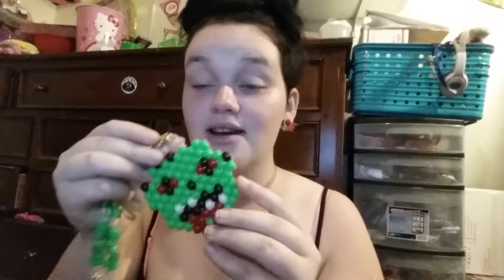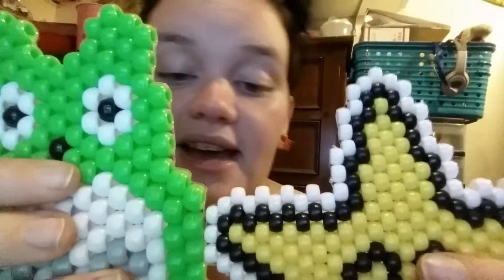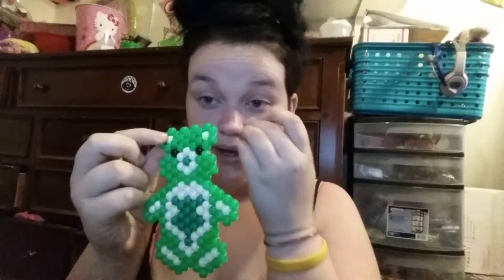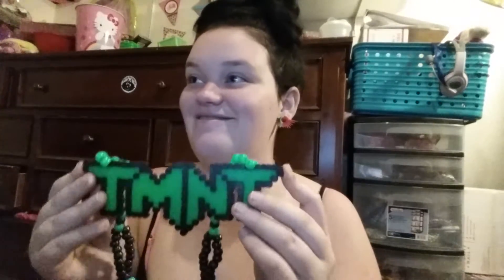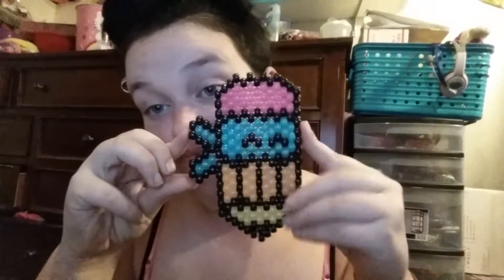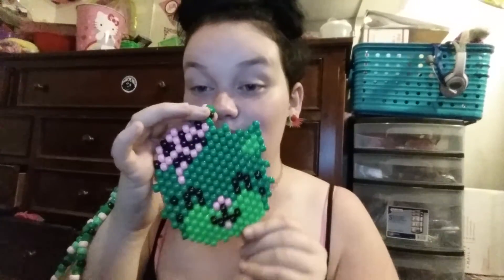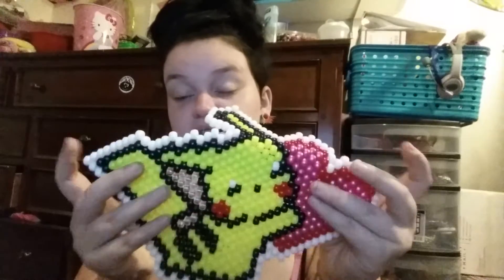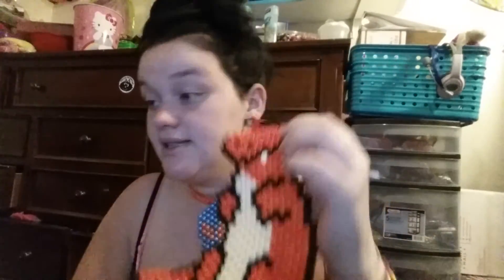Kandi im putting on my wall ^_^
Looking like shit im sorry